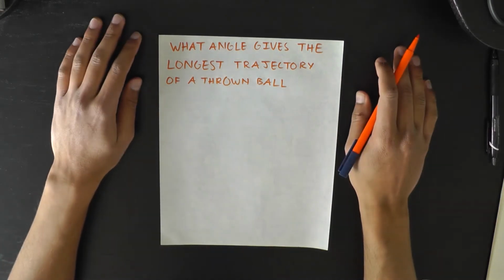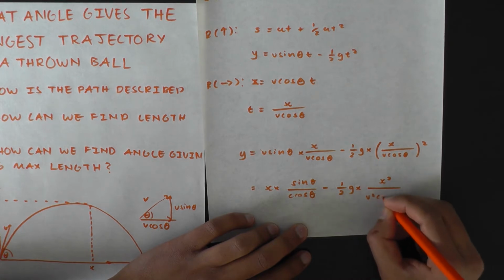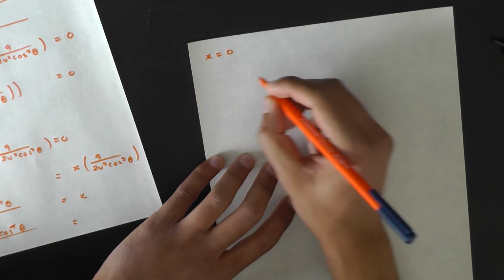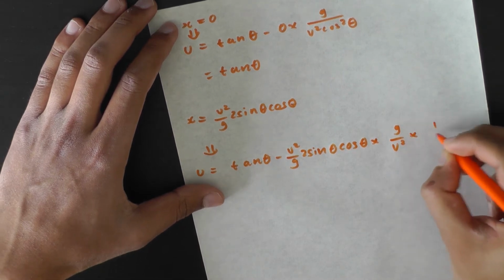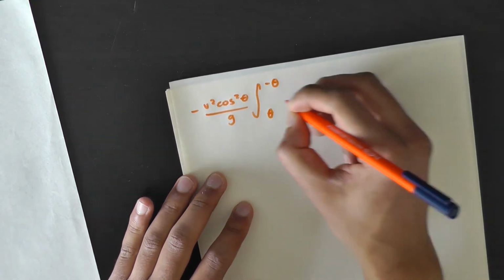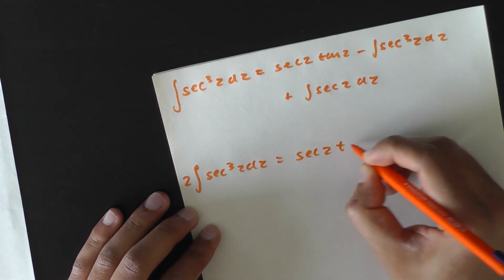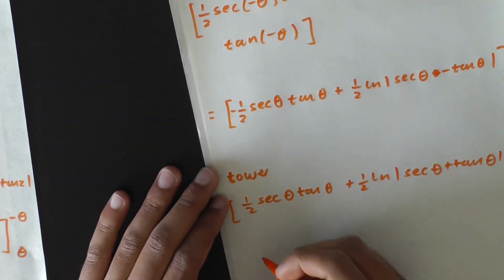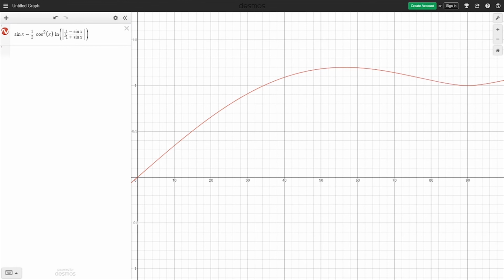optimal angle for longest trajectory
Timestamps:
00:00 Splitting up question
00:51 Mathematical description of path

04:28 Length of path

26:52 Maximizing path length with respect to angle

Note 1: I do not explain integration by parts properly at 16:56 so here is a video walk-through of an example though it doesn’t explain the intuition. Watch this to understand where this trick comes

Note 2: I didn’t explain at length but at 19:39 I brought the (sec(z))^3 integral from right hand side to left hand side and only performed the integral for sec(z)

Note 3: At 27:18 I didn’t include the factor of v^2/g in the plot on Desmos. This is because the angle at which the maximum path length occurs is the same regardless of whether v^2/g is a multiplying factor.

Error 1: Missing right modulus(also known as absolute value or norm) bracket at 22:23

Error 2: Sign error in final integral  26:15 (should have factor of v^2/g in front of bracket instead of -v^2/g)

Re-upload.